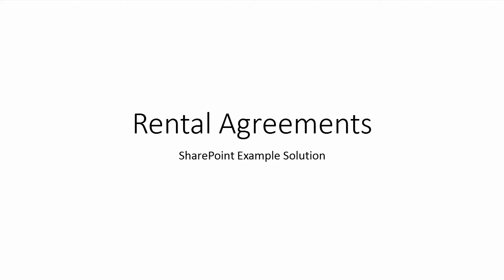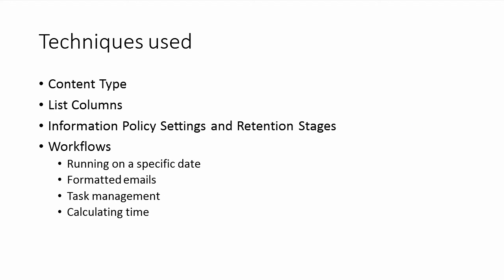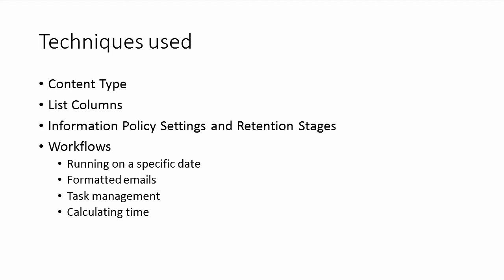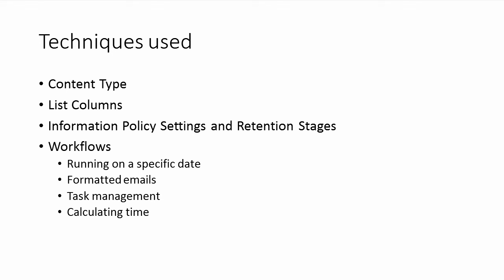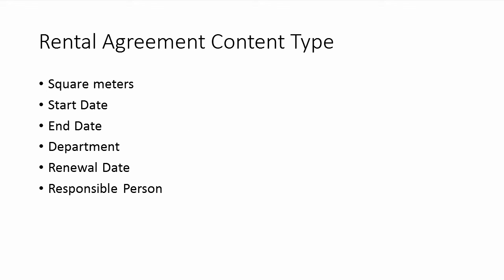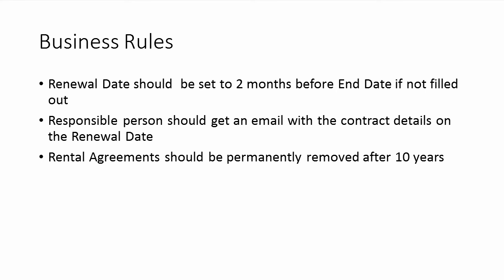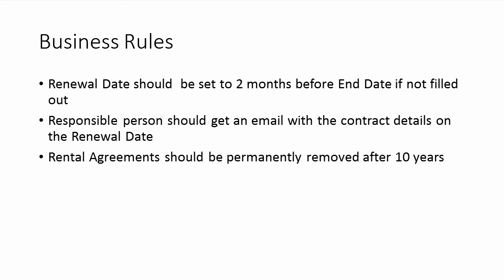Intro - SharePoint Rental Agreements Management 1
SharePoint Rental agreements series. The techniques are of course useful for other purposes too